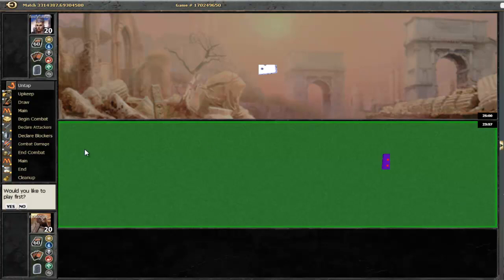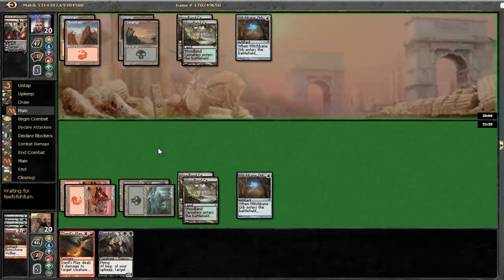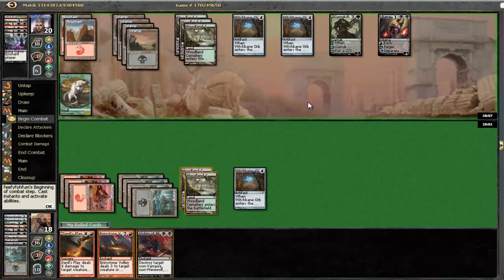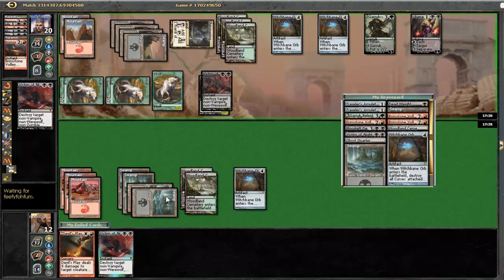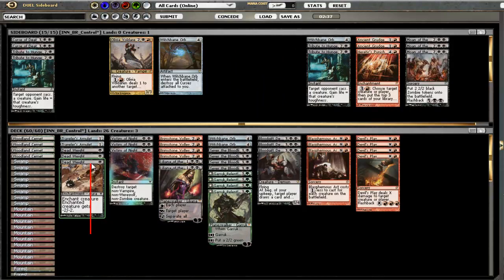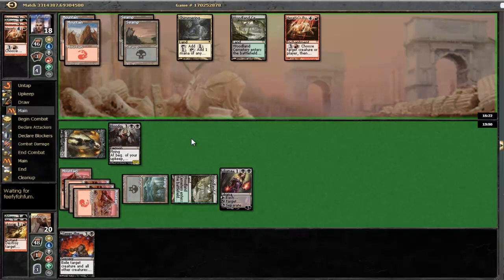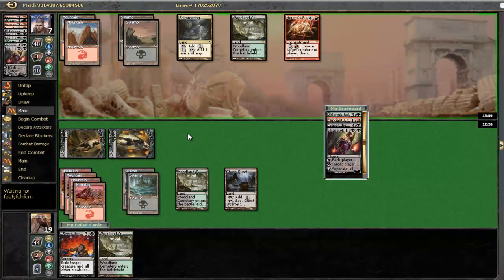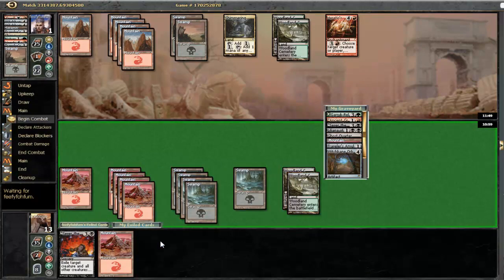#1 Innistrad Block Constructed Premier - Round 3